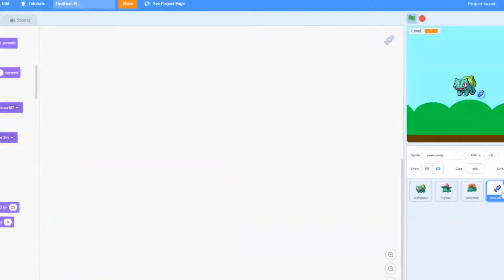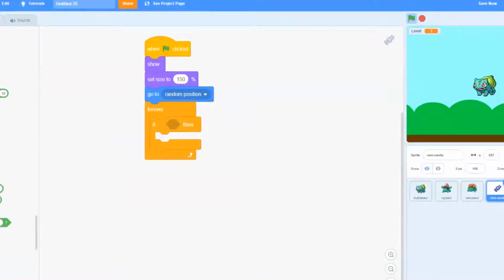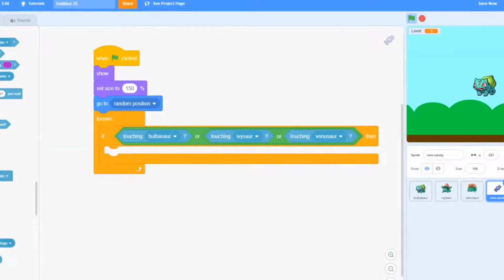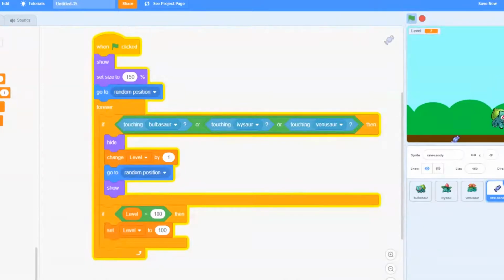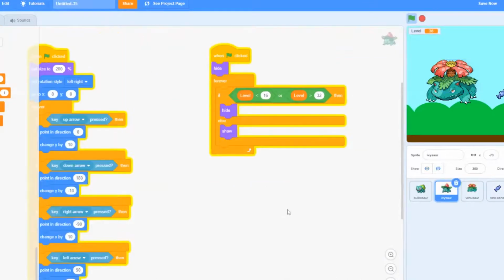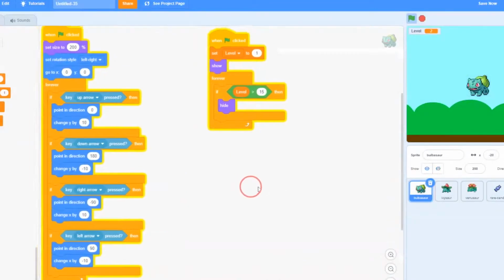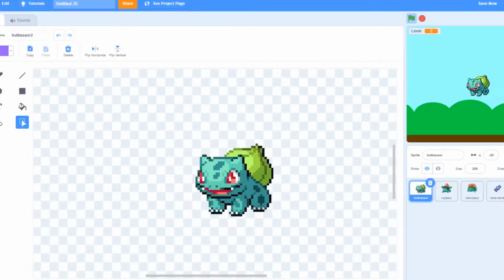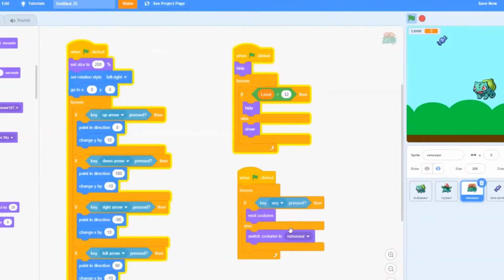Evolve Bulbasaur Part 4